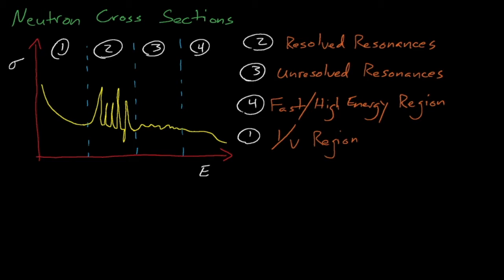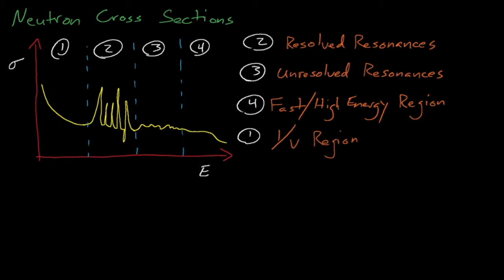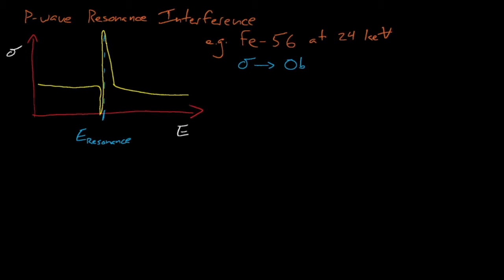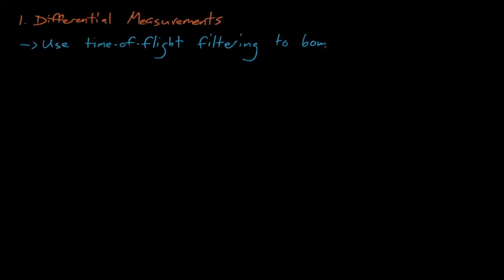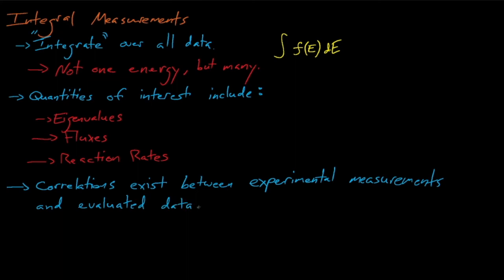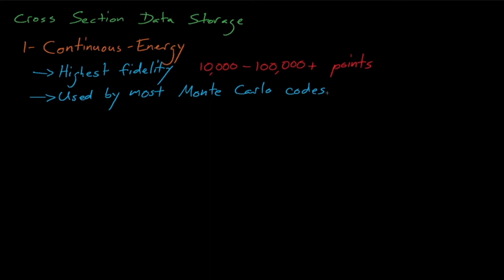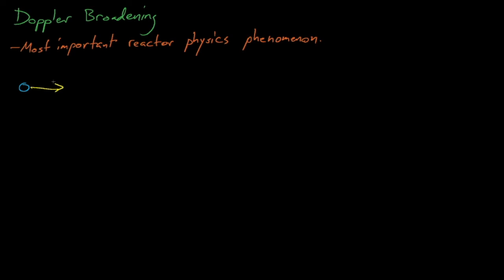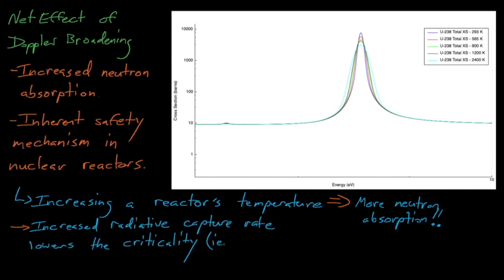NE410/510 - Lecture 2: Neutron Cross Sections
In this lecture we discuss neutron nuclear cross sections, including their structure, underlying physics, how they are measured, and how they are used in computational simulations.